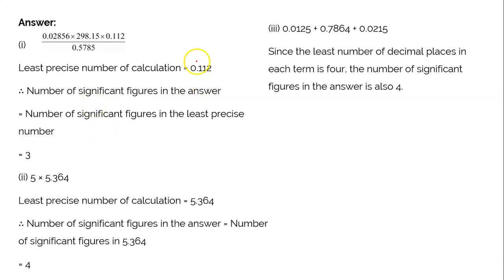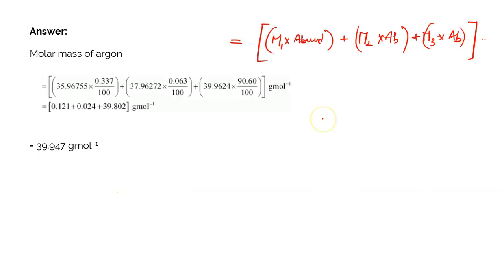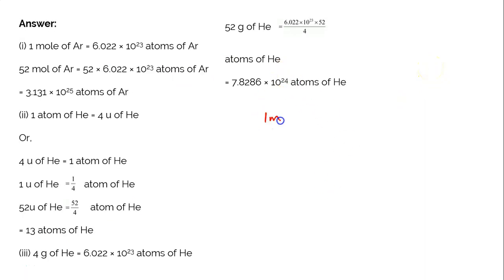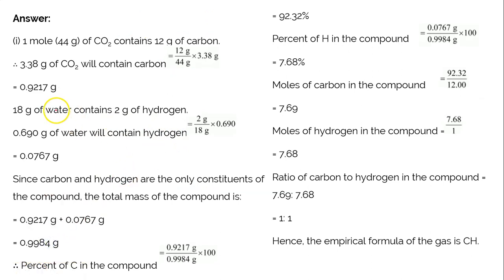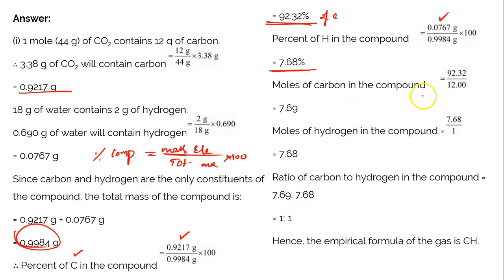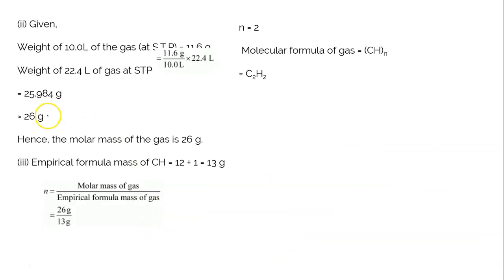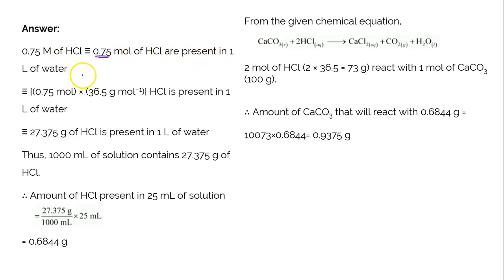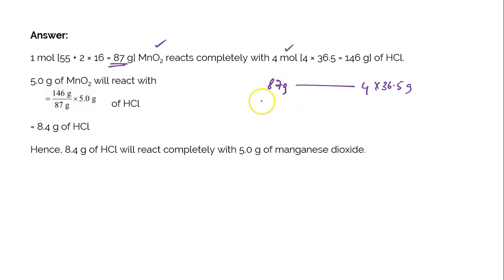NCERT solutions | Some basic concepts of chemistry | Part-7